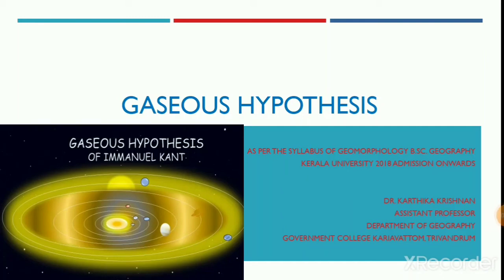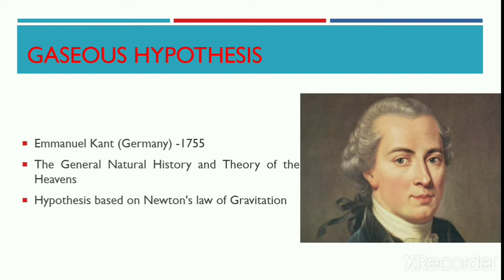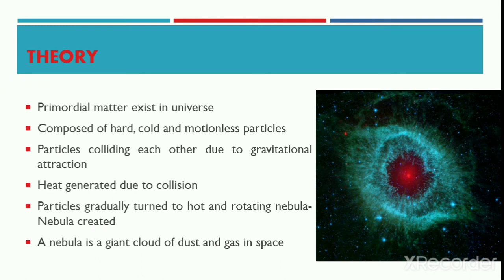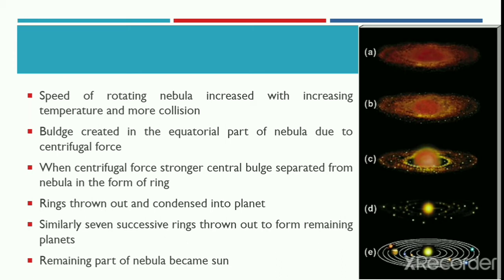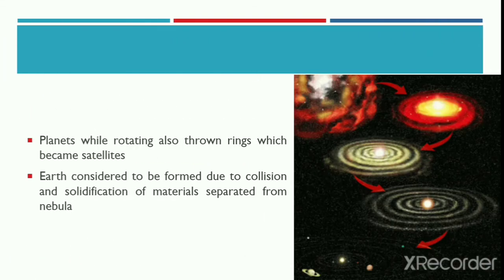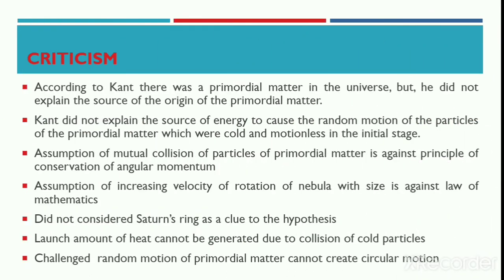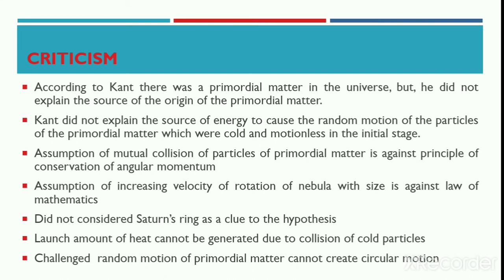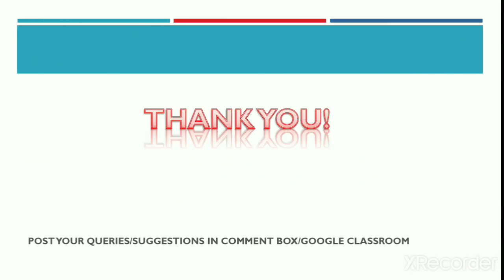GASEOUS HYPOTHESIS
brief overview of  Immanuel Kant's hypothesis on origin of earth and solar system